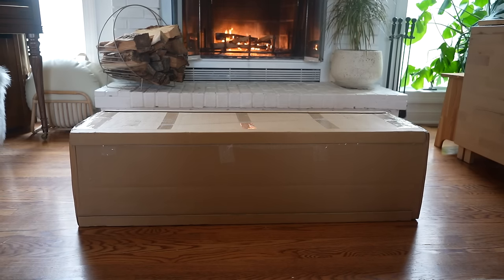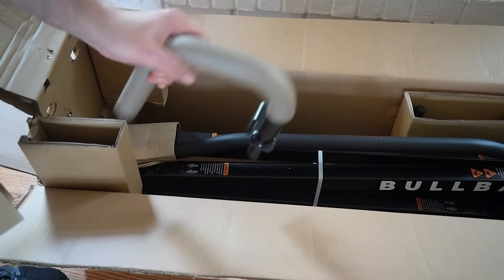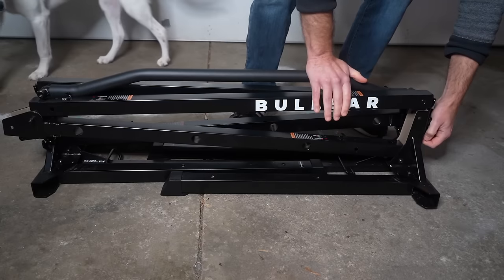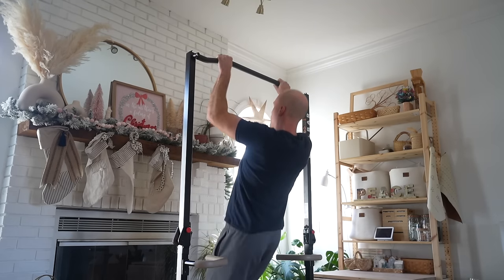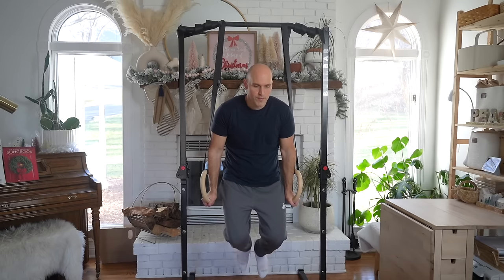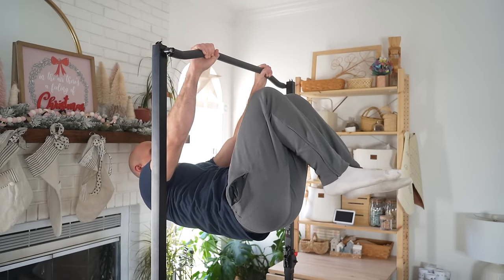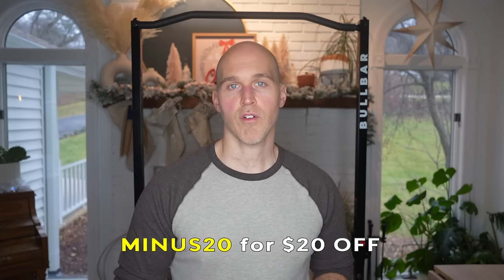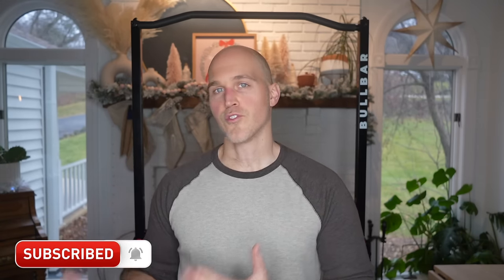BULLBAR 2.0 Review: NEW Portable Calisthenics Home Gym!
Hey guys!  I'm REALLY excited to show you this new product, the BULLBAR 2.0. This is the latest version of the BULLBAR, which is essentially an all-in-one calisthenics home gym.  On the surface it looks like a foldable, portable free-standing pull-up bar, but once you start using it, you'll see that it's capable of so much: pull up and chin up variations, front lever progressions, dips, L-sits, tricep dips, tricep presses, push ups, weighted squats, split squats and you can even hang your rings on it!  This is truly an amazing product and I'm so glad to be featuring it on the channel.  I hope you guys dig it and consider buying your own.  I guarantee you'll see a lot more of it in my upcoming videos.  Don't forget to save $20 by using my code MINUS20

Chapters:
00:00 Intro
00:46 The Unboxing
02:15 Discount Code
02:50 Setup & Takedown
05:42 The Exercises
08:20 Does It Wobble?
09:50 Capacity & Dimensions
11:23 Final Thoughts
12:54 Outrod